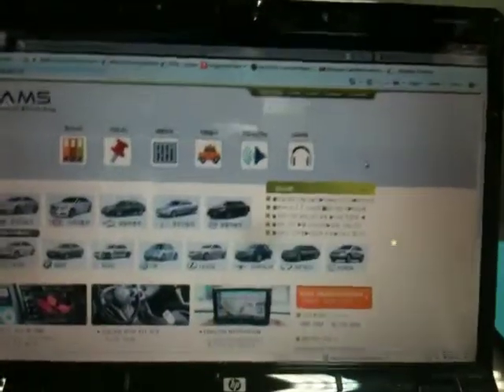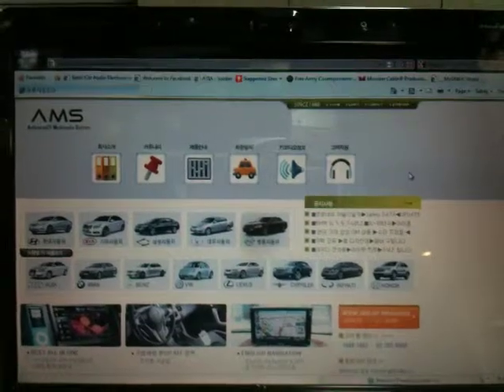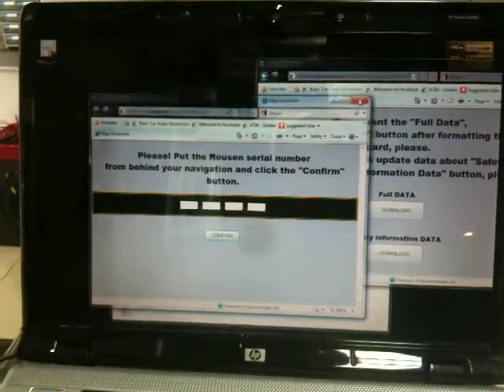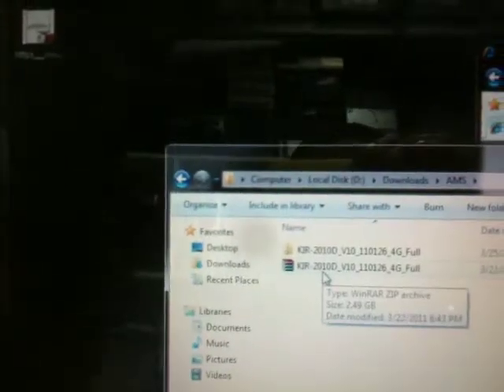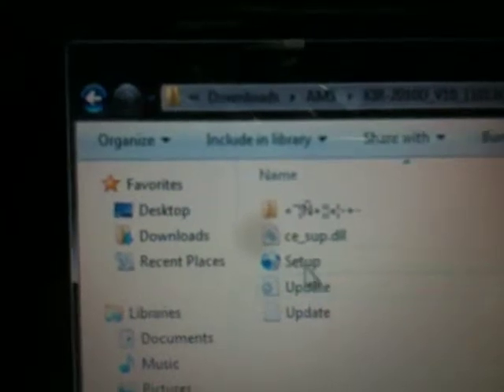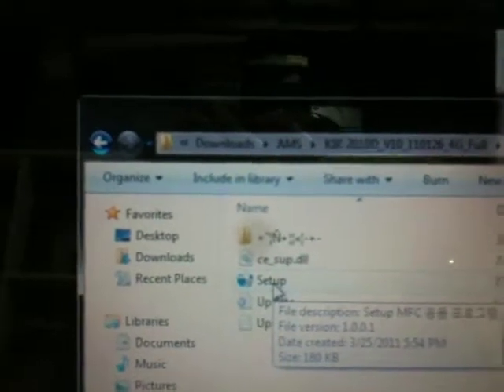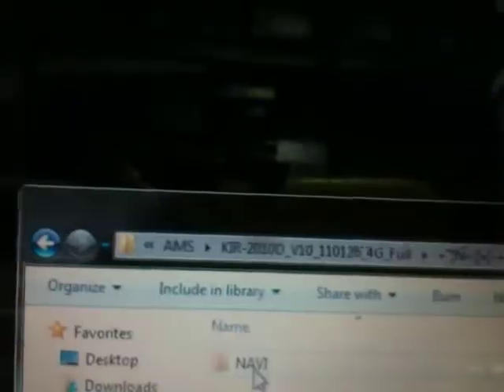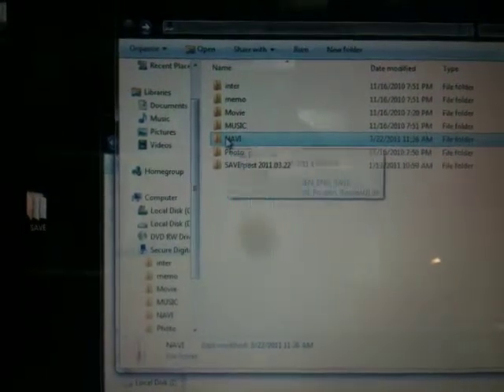영어 네비게이션 업데이트(우리네비 kir2010D(E)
이 동영상은 네비게이션을  어떻게 영어 worrinavi의 지도를 업데이트 하는 방법을 보여주는 동영상 입니다